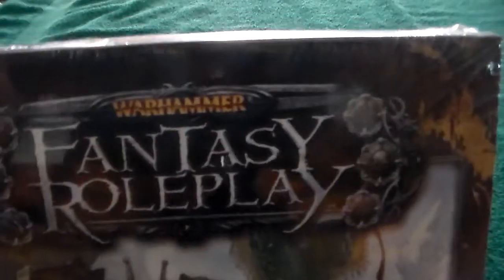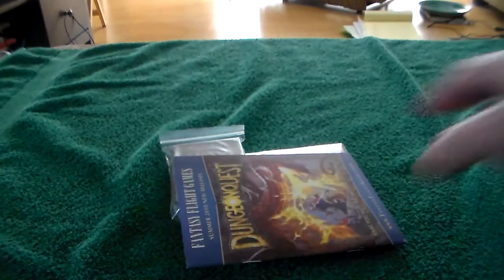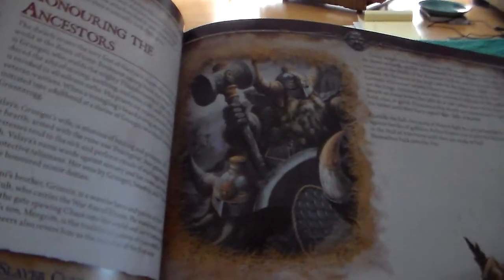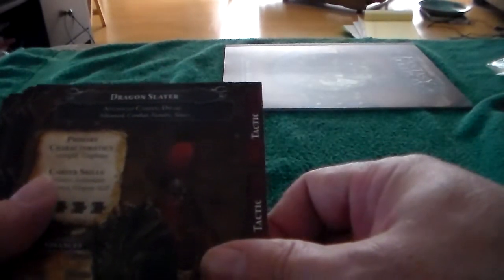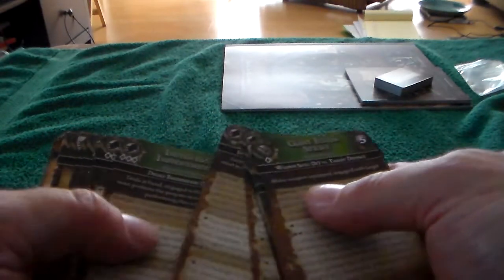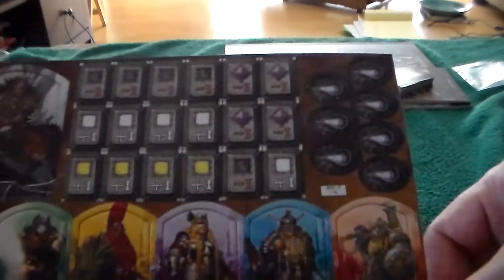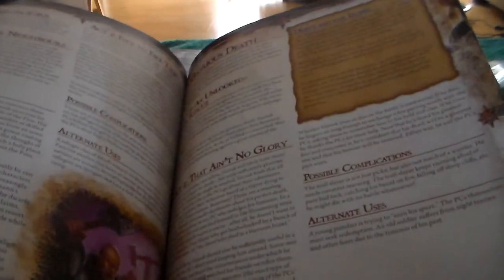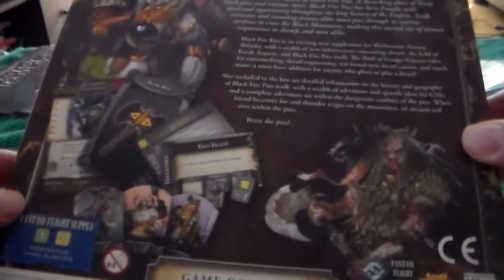Fantasy Flight Warhammer Fantasy Roleplay Black Fire Pass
In this video we look at the contents of the Black Fire Pass Boxed Set for Warhammer Fantasy Roleplaying from Fantasy Flight Games.